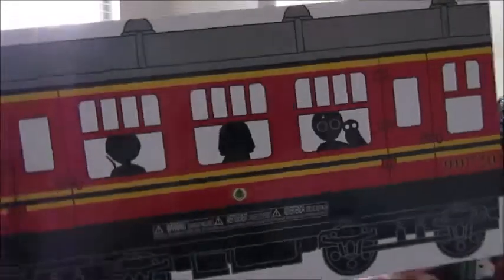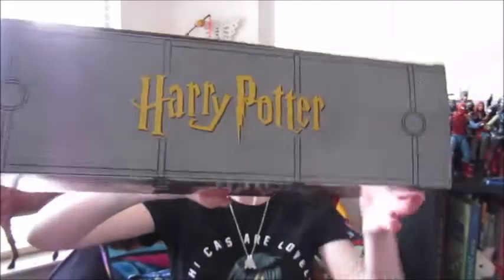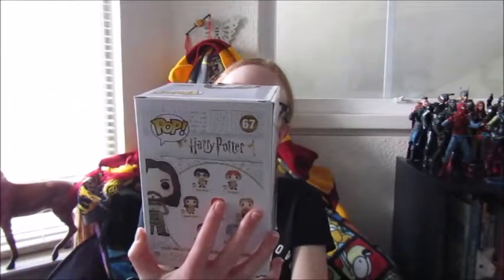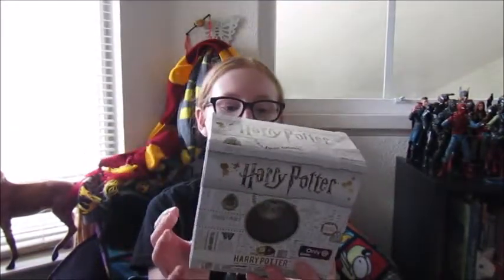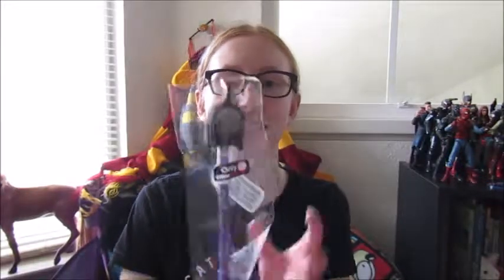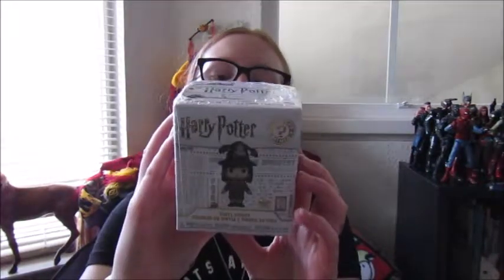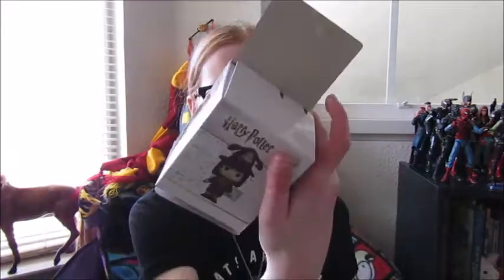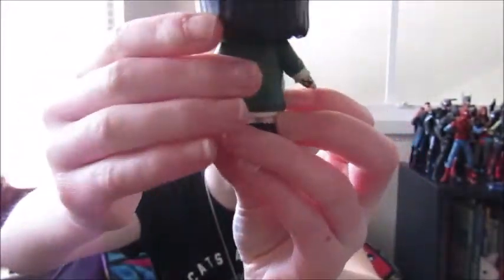Game Stop Exclusive Harry Potter Blind Box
My first ever blind box from game stop. I absolutely loved it.